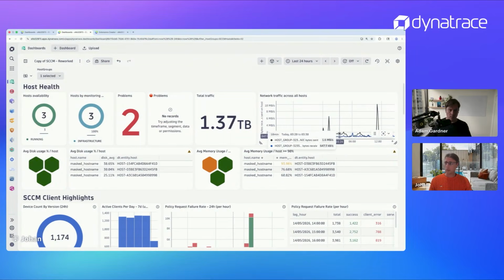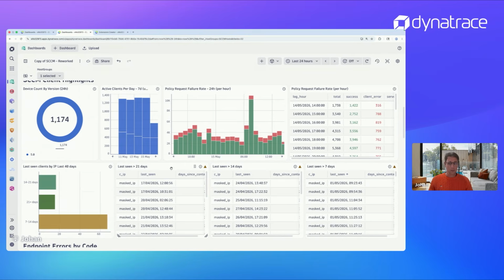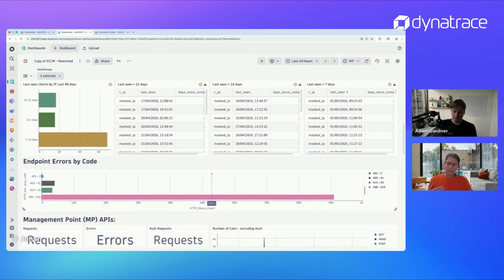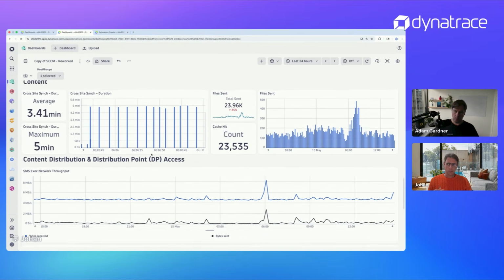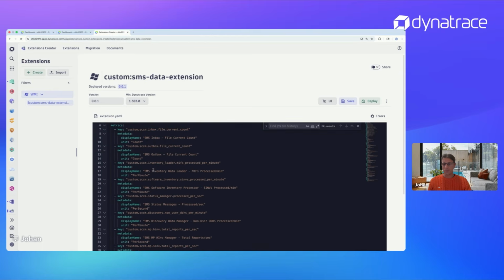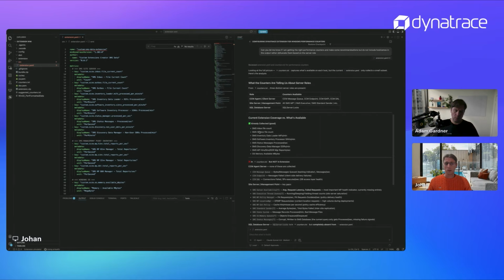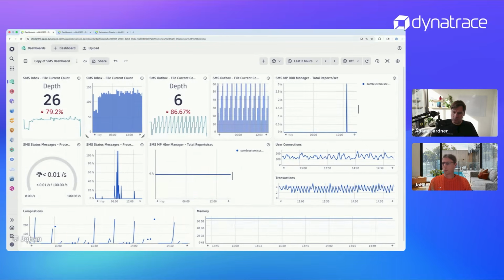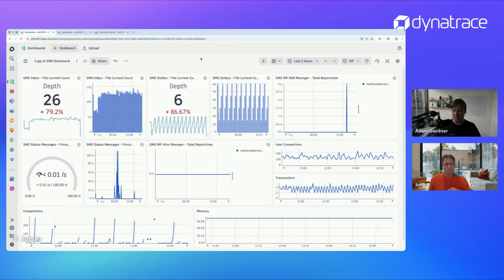Observing Windows Configuration Manager with Dynatrace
Explore a real‑world Sample Use Case showing how teams can observe and operate Microsoft SCCM (Configuration Manager) environments with Dynatrace. Join Adam Gardner and John Swanepoel, Principal Solutions Engineer at Dynatrace, as they walk through how to bring visibility to Windows‑centric infrastructure using logs, metrics, extensions, and AI‑assisted workflows.

In this hands‑on session, you’ll learn how Dynatrace helps teams monitor SCCM health, understand system behaviour, and close knowledge gaps across platforms—even without deep SCCM expertise.

What you’ll learn:
- How to observe SCCM infrastructure using logs, events, and host metrics
- How Dynatrace extensions collect Windows Performance Counters and WMI data
- How AI can assist with DQL queries and extension configuration
- How to detect issues like inbox backlogs, sync delays, and host resource pressure
- How to build dashboards that reflect real SCCM operational health

Whether you support SCCM, Windows infrastructure, or hybrid environments, this video shows how Dynatrace enables faster understanding, clearer prioritization, and more confident operations using observability data and AI‑assisted analysis.

📖 Chapters 📖
00:00 SCCM observability use case overview
02:02 Collecting logs, metrics, and events from Windows
04:17 Using AI to generate DQL and operational insights
08:07 Extending Dynatrace with WMI and Performance Counters
11:07 Building and sharing an SCCM health dashboard